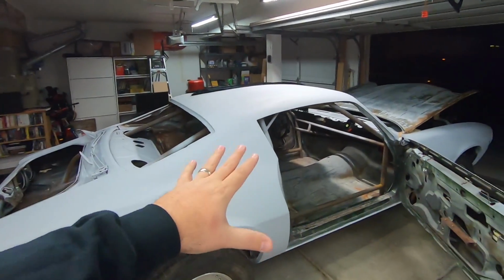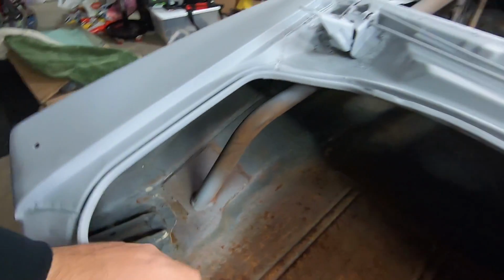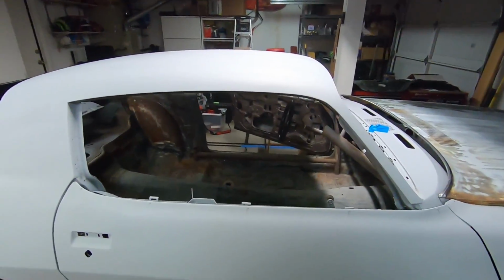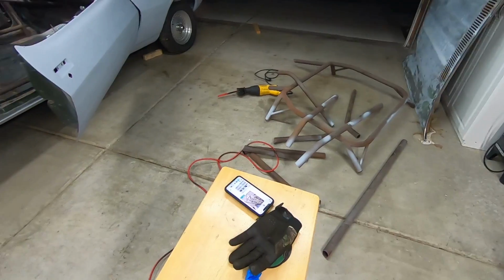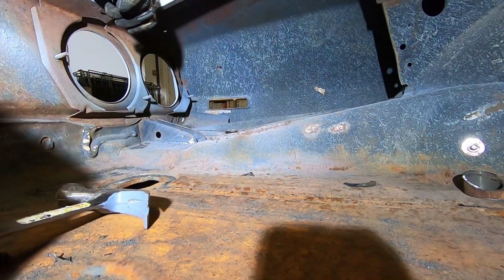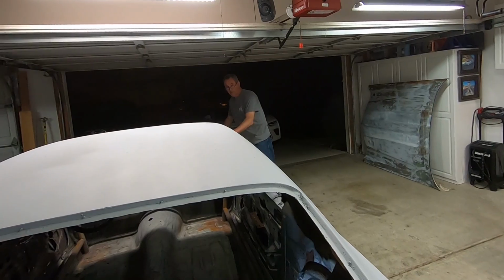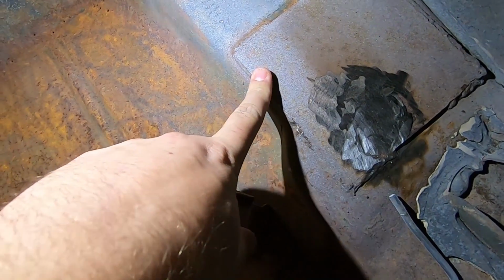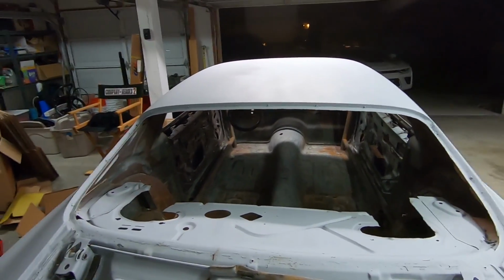Roll Cage Removed from 71 Camaro | S1: EP1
I have no plans to build this 1970’s Camaro to utilize a roll cage. That being stated, the cage wasn’t really designed all that well to follow the cars body lines and it simply needed to go. A lot of work is going to be needed to fix it all up due to the cutting that happened when adding the cage in. But hey, we got this!

Join me as I learn in real time the best way to hack a roll cage out of a car.

Lethal Mail:
Lethal Garage
31915 Rancho California Rd ste. 200-444